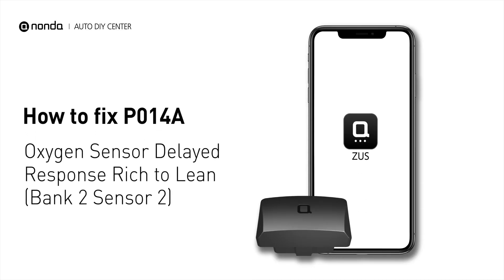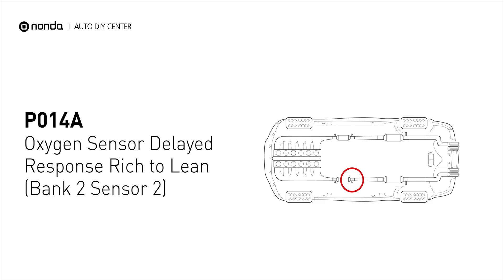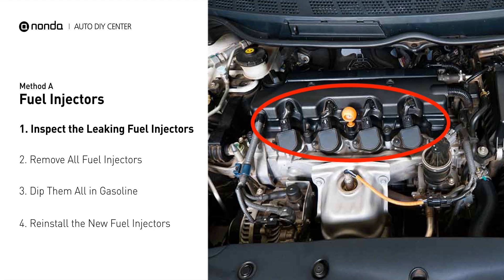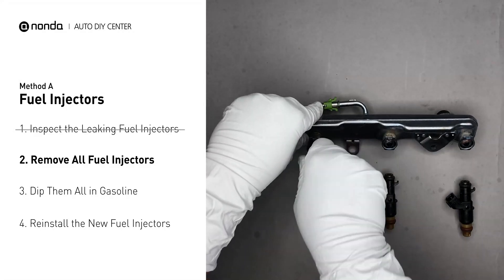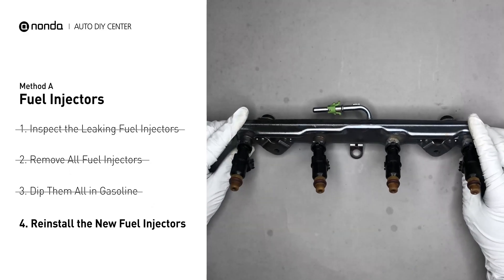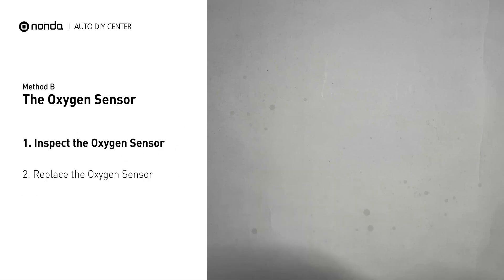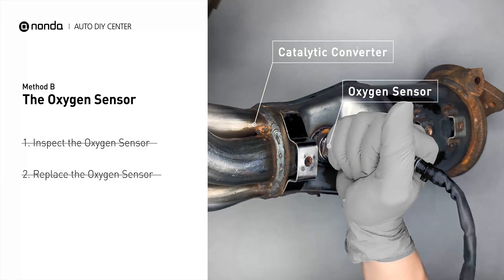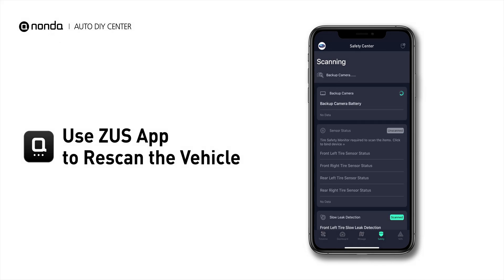How to Fix P014A Engine Code in 3 Minutes [2 DIY Methods / Only $8.47]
Claim your FREE engine code eraser

This video shows you How to Fix Engine Code P014A in the easiest, quickest and cheapest way. 2 practical solutions to fix the P014A error code. 2 simple DIY solutions to repair P014A.

Engine Code P014A: Oxygen Sensor Delayed Response Rich to Lean (Bank 2 Sensor 2). it means that the powertrain control module has detected a delayed response time from the upstream oxygen sensor or circuit for engine bank two. Cylinder No.2. Catalytic Converter. Inspect Electrical Connections, Wire Harness, And Metal Tabs. How to replace an oxygen sensor. How to replace the O2 sensor. Replacing Fuel Injectors. Inspect the Fuel Rail. Dip Fuel Injectors into Gasoline.Tips and tricks for replacing the oxygen sensor in your car and fixing code P014A.

Fix Engine Code P014A Easy DIY Method A | Fuel Injectors

Fix Engine Code P014A Easy DIY Method B | The Oxygen Sensor

0:00 What is P014A
0:33 Method A - Fuel Injectors
1:24 Method B - The Oxygen Sensor
2:06 Claim a FREE Engine Code Eraser